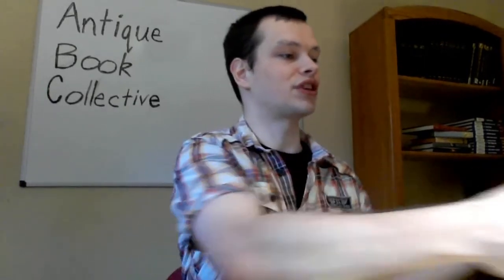Make $1000+ in ONE DAY With Antique Books - Nope, I'm Not Saying Every Day!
While I don't make a thousand dollars every day, I have had quite a few days where I have hit that awesome mark!

In this video, I share how I hit that mark, how you can hit that mark, and sort of what you can expect from this particular side hustle on eBay.